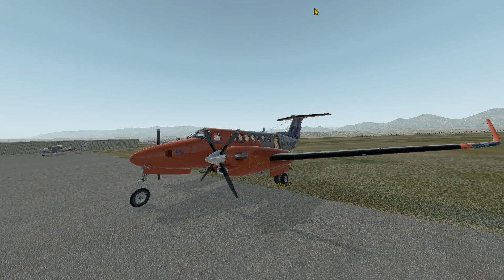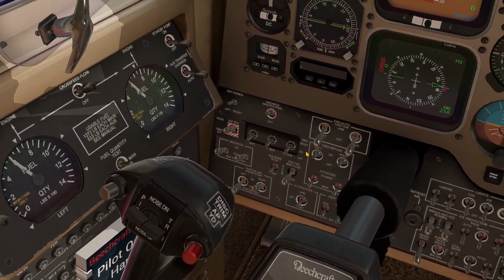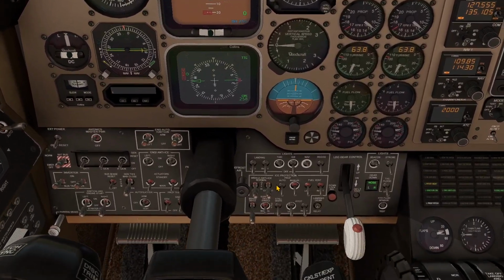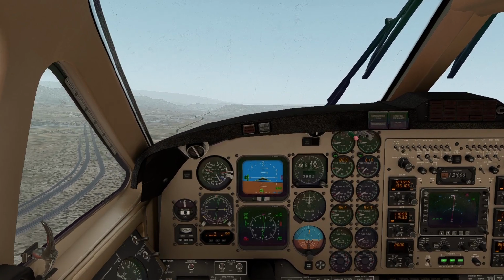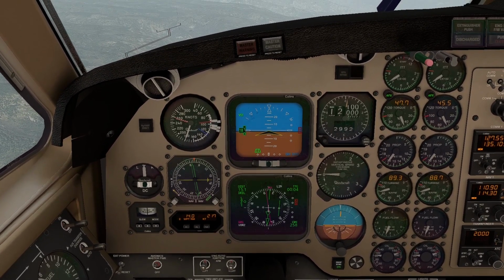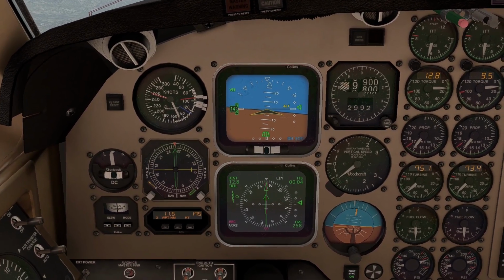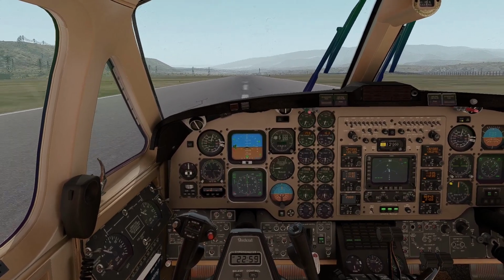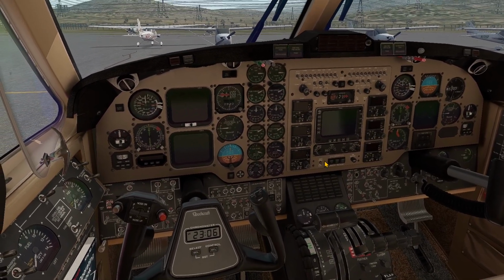KingAir 350, Short flight with ILS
Just a training flight to practice BASIC FLYING SKILLS ("Stick and rudder", Instrument flying and a bit of IFR procedure execution) operating the Beechcraft KingAir 350 on XPlane-11.